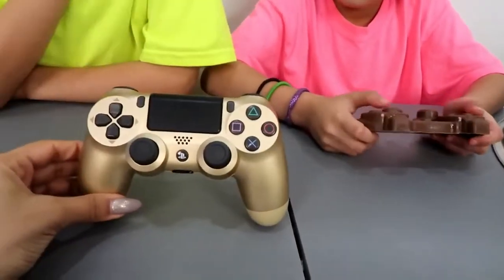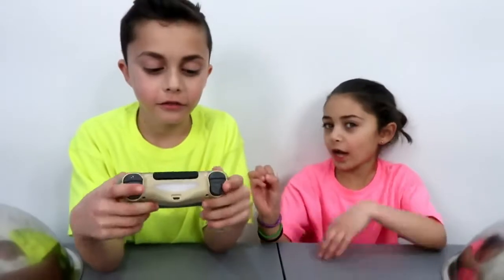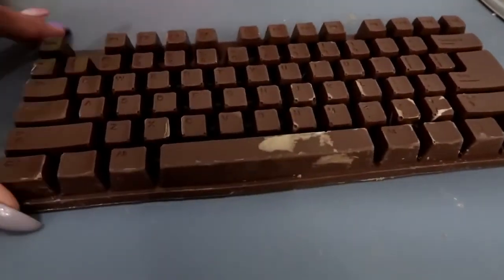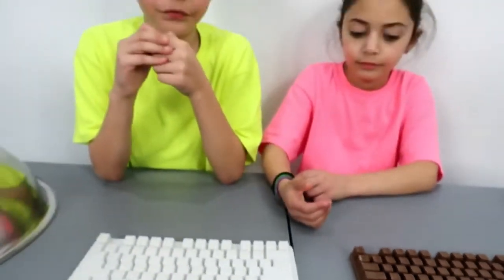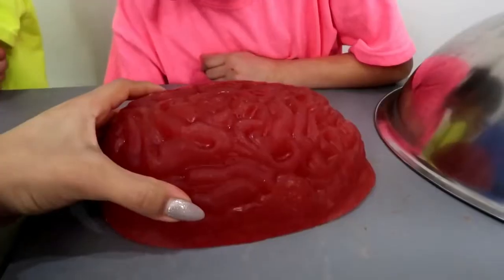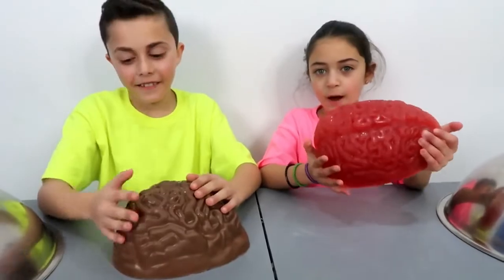Chocolate Food vs Real Challenge ! Family Fun Video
Enjoy this UHD High awesome Food rate version of one of the iconic video  produced by short cooking LTD Institute!